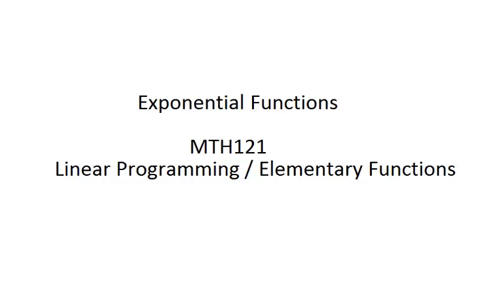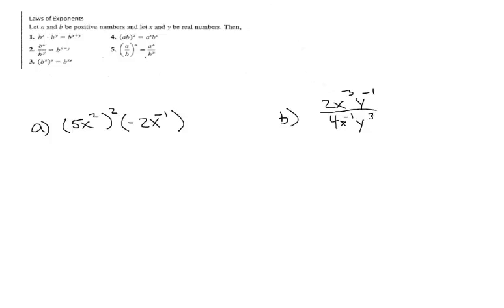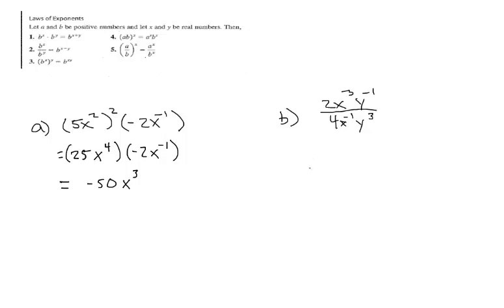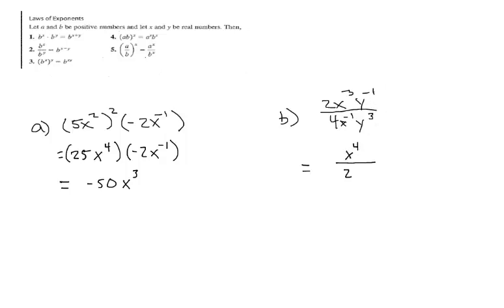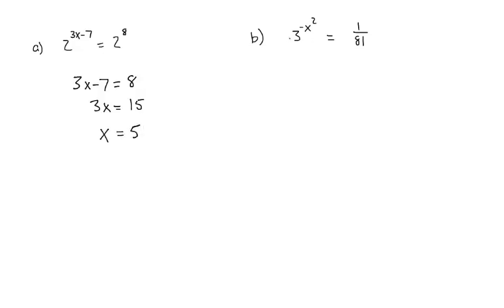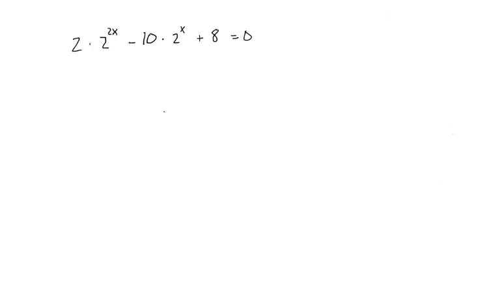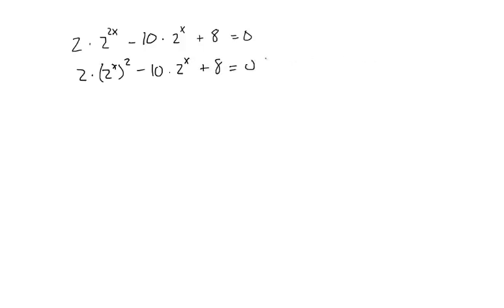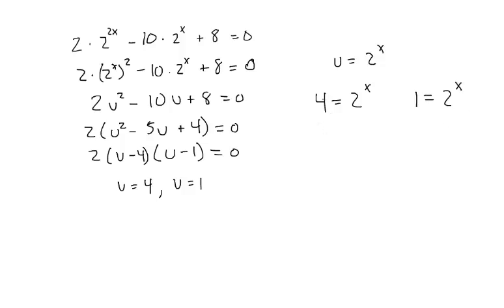Exponential Functions MTH 121